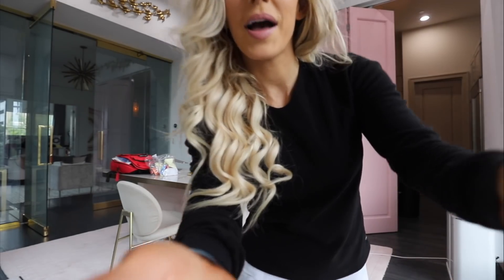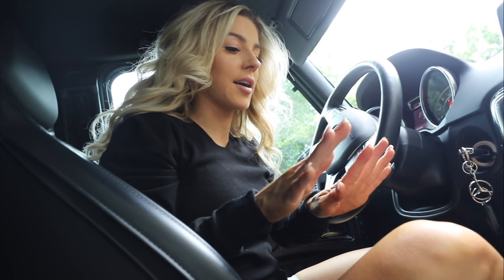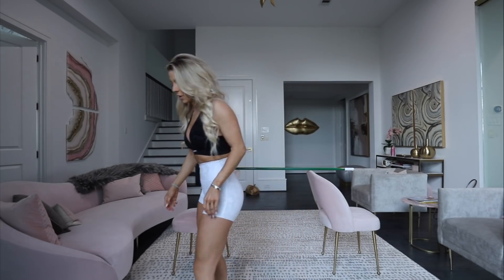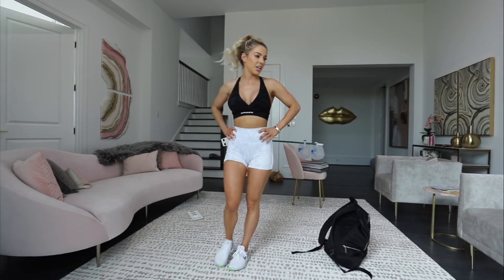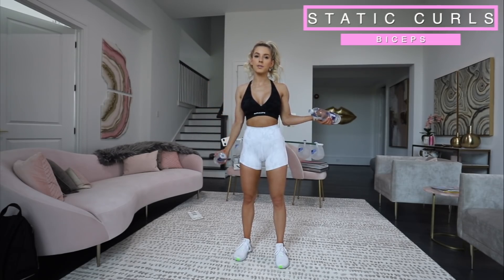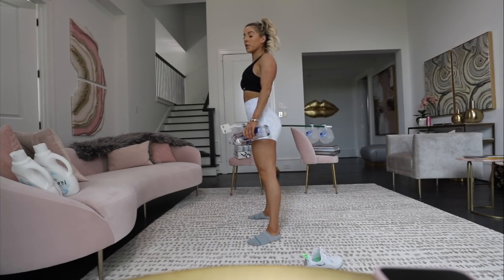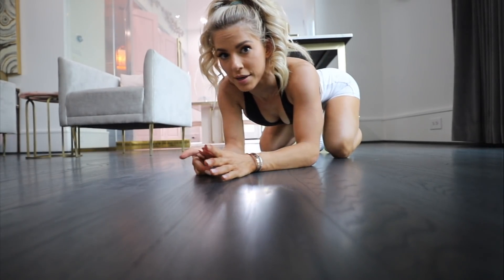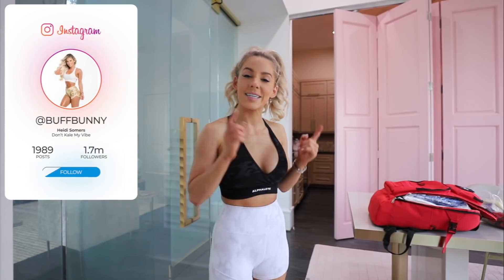MY NEW HOME GYM | Workouts with no equipment!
Hope you enjoy my new home gym!
Let me know what other workouts and videos you want to see during quarantine. Hope everyone is staying safe and healthy!

Mailing Address:

711 Avenue E
Stafford, Texas, 77477